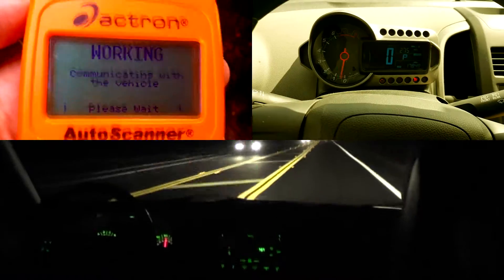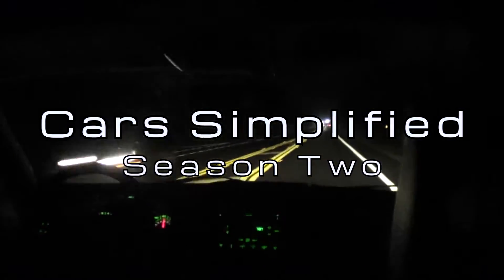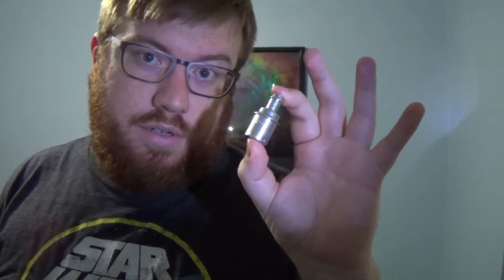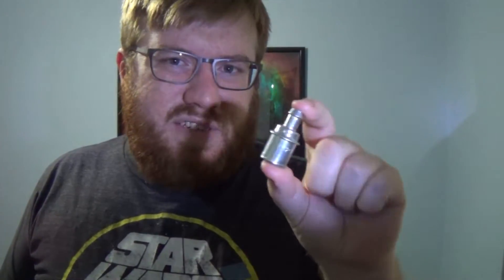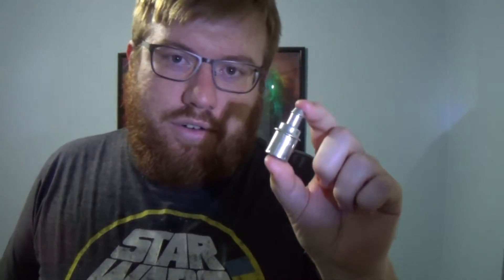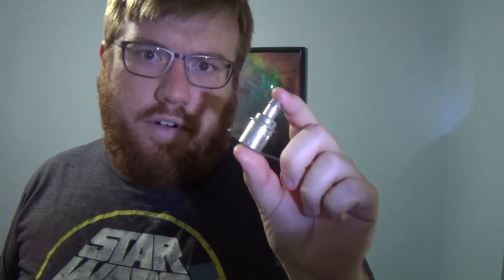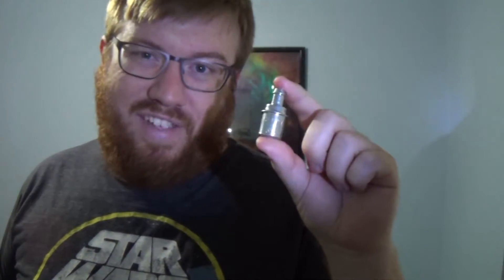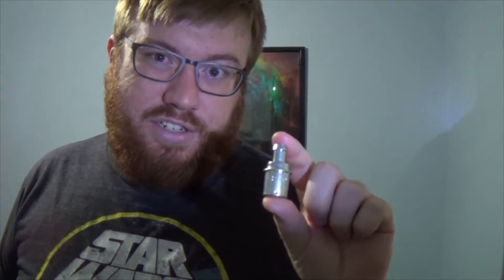How PCV Valves Can Make Your Engine Burn Oil • Cars Simplified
Why do cars burn oil? In this video, we cover both the most common (in newer cars) and usually least expensive to fix cause. PCV valves cause engines to burn oil by raising the internal pressure to levels that the gaskets and seals can't handle and it pushes oil out through them. While not technically "burning", this still causes cars/engines to lose oil over time, but only when running. This is part one in a multi-part series on oil consumption in engines/cars.

This is part one of a multi-part series on what causes engines to burn oil or otherwise consume it.

Fly by our Twitter page!
Follow us on Car Throttle!